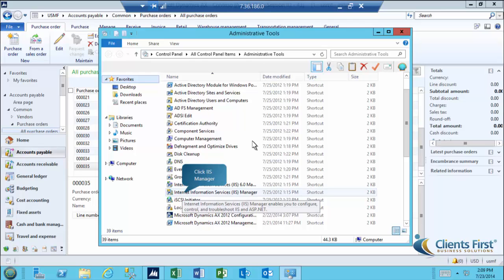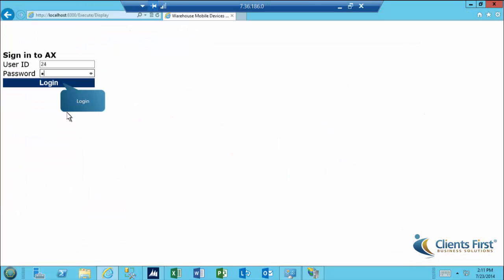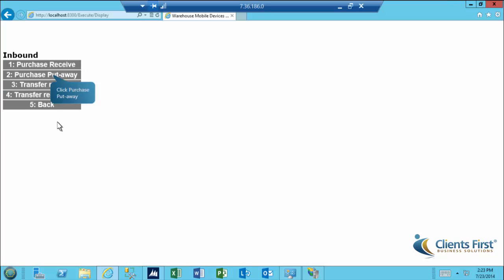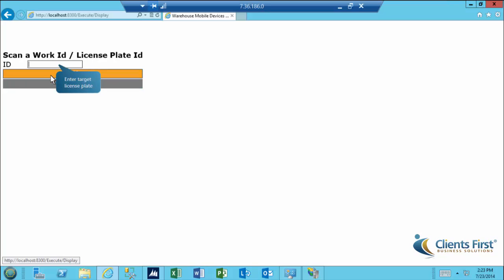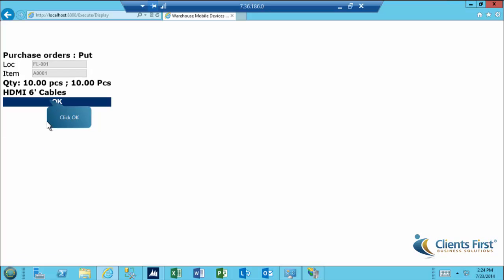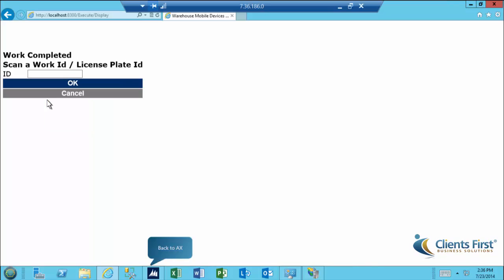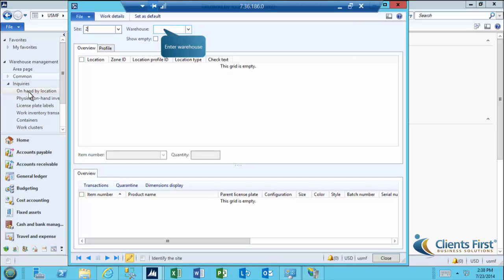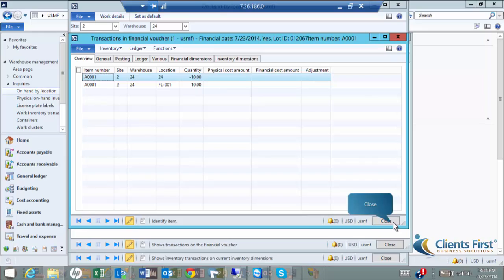Microsoft Dynamics AX 2012 R3 WAX Setup Part II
In Part II of our video on the new Warehouse Management System (WMS) features in Microsoft Dynamics AX 2012 R3, we will cover receiving and put-away.  The WMS system in Dynamics AX 2012 R3 was previously referred to as WAX, and contains the functionality to add mobility to your warehouse processes.  This is part II of the tutorial on the WAX functionality.  To see how to leverage this as a Dynamics AX mobile app, watch our on-demand webinar on "Going Mobile with Inbound and Outbound Automation" available here: (sign-up may be required)